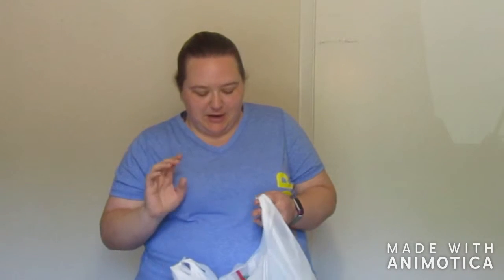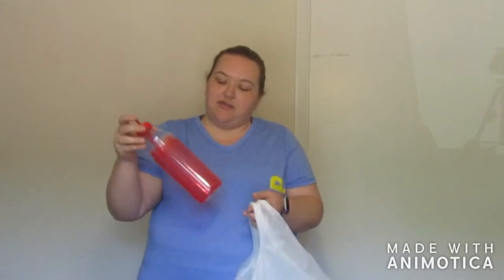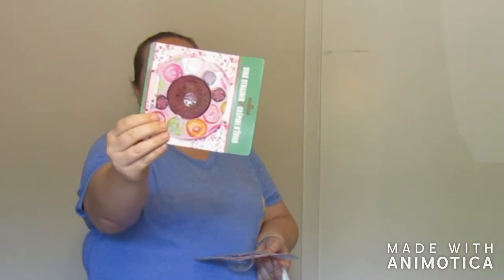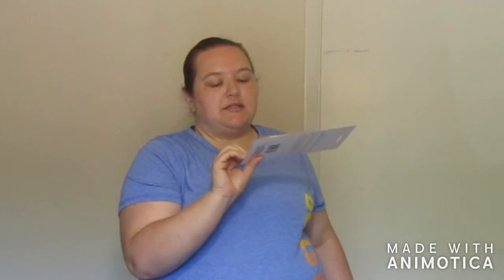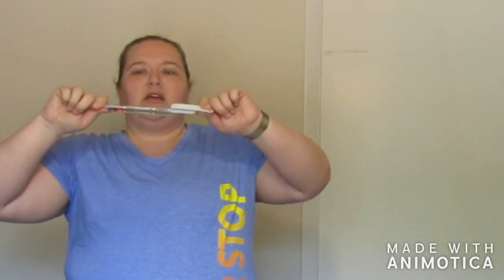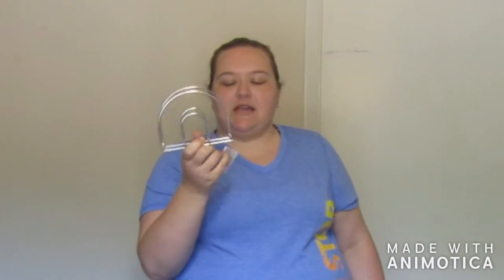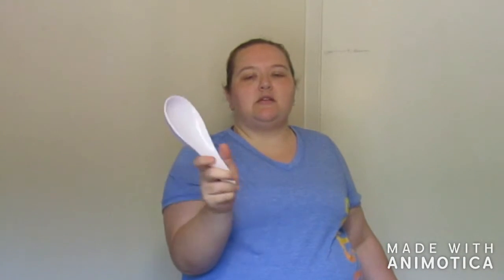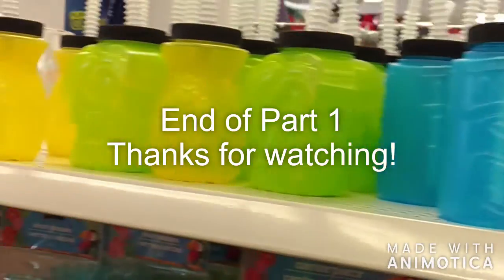Deals and Steals: Home-centric Dollar Tree Haul (Part 1 of 3)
Hello and welcome to another video. I've been hoarding my Dollar Tree hauls, so I've got a lot to share. The hauls will be broken into 3 parts. This video is part 1 and is mainly home-centric.

I hope you enjoy the video. As always, feedback is most appreciated!